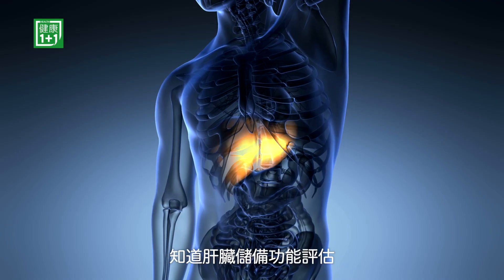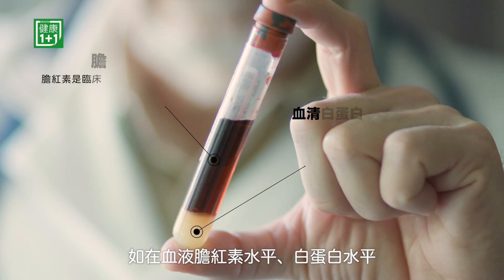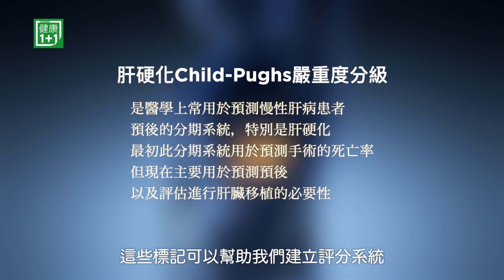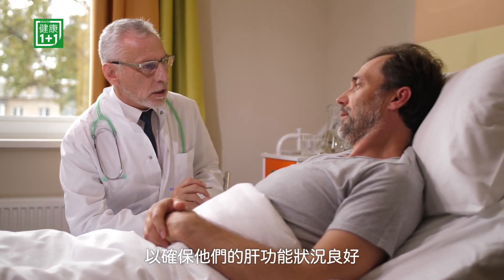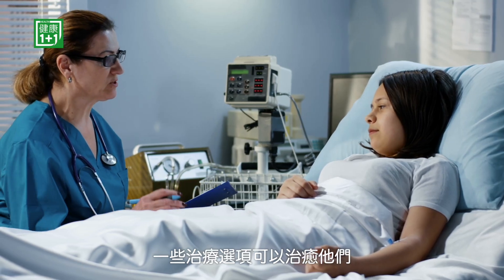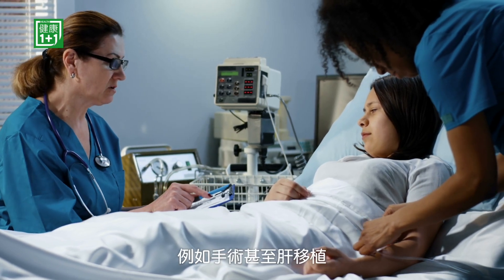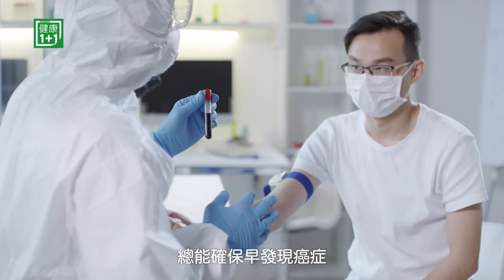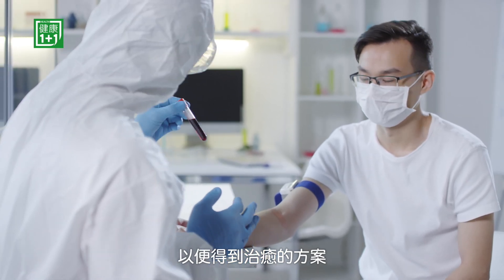Ahmed Kaseb, MD：德州大學安德森癌症中心、肝科專家「它」讓癌症變成慢性病！| 健康1+1 · 直播精選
「生物標記檢測」翻轉癌症傳統！治療癌症可以對症下藥嗎？

Time Code:
00:02 什麼是腫瘤生物標誌

💎今日專家

黃夷伍醫生
瑪摩利醫院癌症中心腫瘤內科主治醫生
＋紐約瑪摩利醫院腫瘤內科和血液病專科培訓部主任
＋美國臨床腫瘤學學會和美國血液病學會會員
＋腫瘤內科和血液病專科主診醫生
＋紐約州立大學下城醫學院臨床副教授

Howard (Jack) West, MD
希望之城 AccessHope 臨床執行主任、胸腔科專家

＋希望之城 AccessHope 臨床執行主任
＋希望之城腫瘤內科與治療學研究系副教授
＋希望之城雇主戰略執行總監
＋UpToDate 版塊編輯（肺癌的七個領域）
＋JAMA Oncology（首次影響因子 16.6）編輯
＋全球推進癌症教育資源創始人兼總裁
＋普羅維登斯系統外展/教育/遠程醫療工作組主席
＋華盛頓州西雅圖瑞典癌症研究所胸部腫瘤學項目醫學腫瘤學家、醫學主任

Ahmed Kaseb, MD
德州大學安德森癌症中心、肝科專家

＋德州大學MD安德森癌症中心肝科專家
＋德州大學 MD 安德森癌症中心胃腸道腫瘤內科終身教授
＋MD Anderson HCC SPORE 首席研究員兼主任
＋美國國家癌症研究所 (NCI)國家肝膽工作組
＋肝細胞癌雜誌主編輯
＋肝細胞癌計劃副教授和主任

► 觀看更多：
⭕️ 會員網站 （提供數據來源、會員特別節目、文字直播版等）

Ahmed Kaseb, MD：德州大學安德森癌症中心、肝科專家「它」讓癌症變成慢性病！